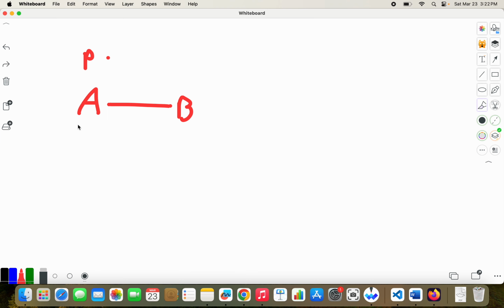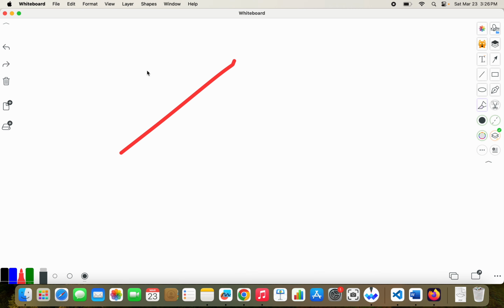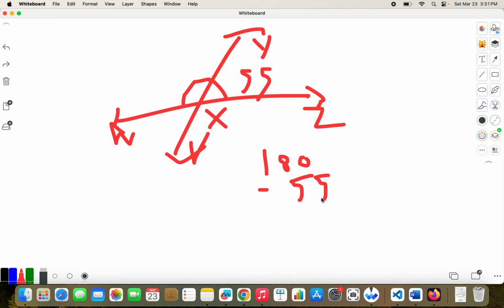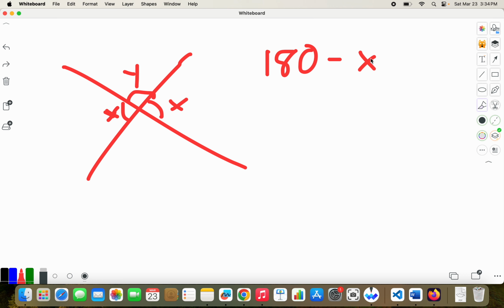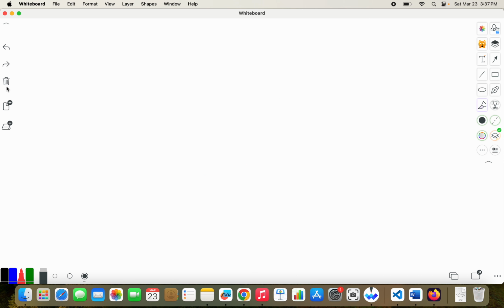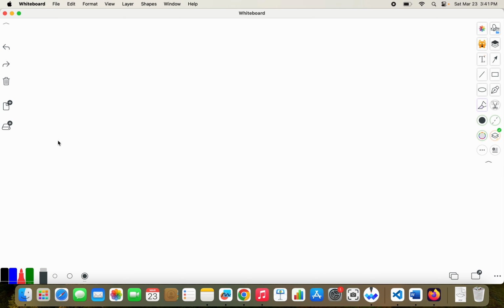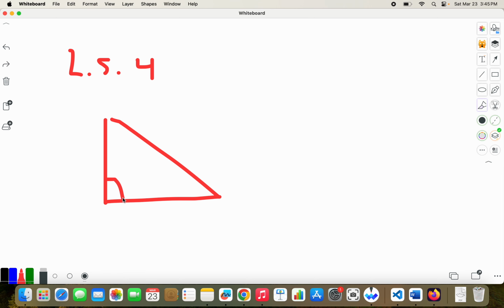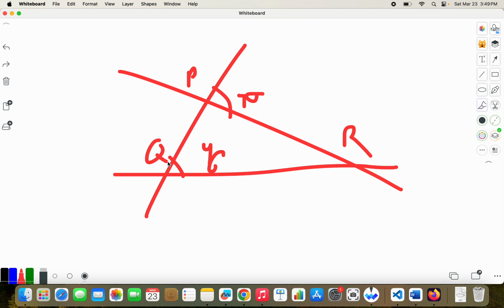Introduction to Geometry Lecture 1: Lines and Angles.